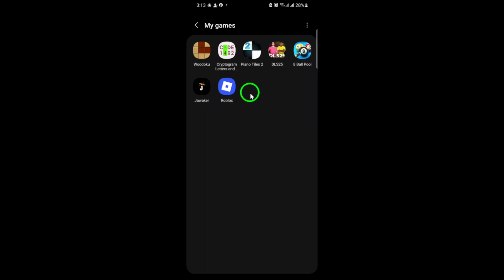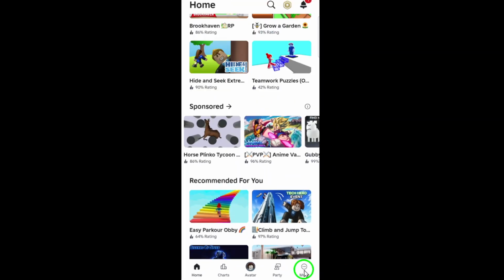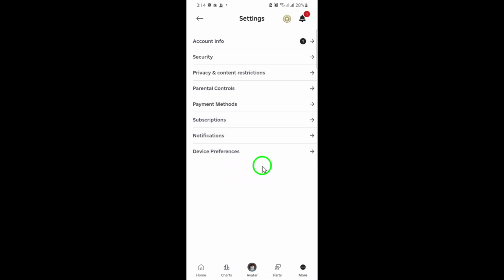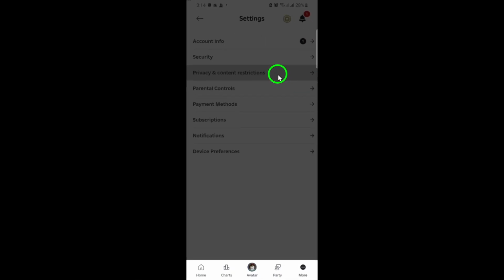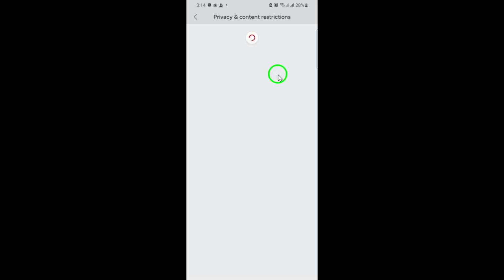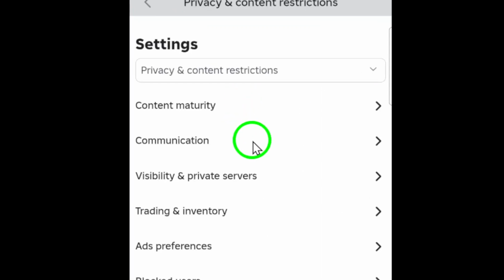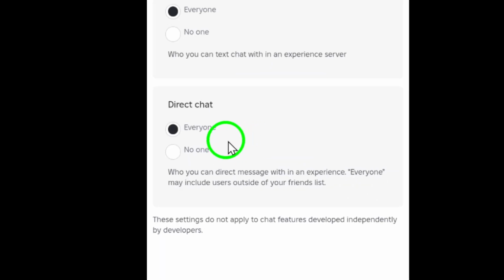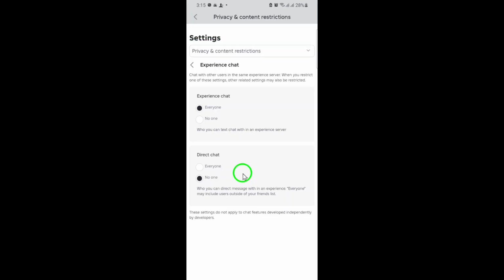How to Disable Direct Chat in Roblox Experience (Updated)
Learn how to disable Direct Chat in your Roblox experience with this updated step-by-step guide. Protect your privacy and control who can message you directly in Roblox by following these easy instructions.

1. Open the Roblox app.

2. Tap the three dots (More) at the bottom right, then tap Settings.

3. Tap on Privacy & content restrictions.

4. Tap on Communication.

5. Tap on Experience chat.

6. Under the Direct chat section, choose No one.

Follow these steps to turn off direct chat and enjoy a safer Roblox experience.-
Timeline:
00:00 Start
00:12 How to do it
01:05 End